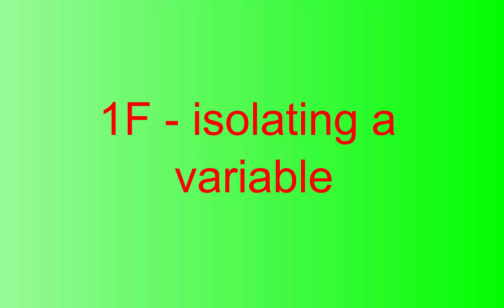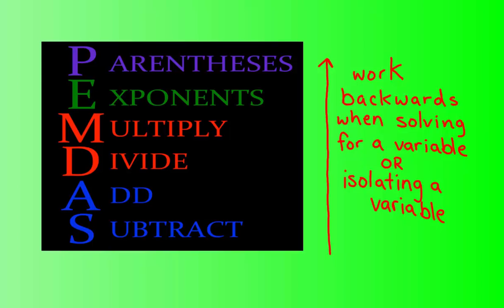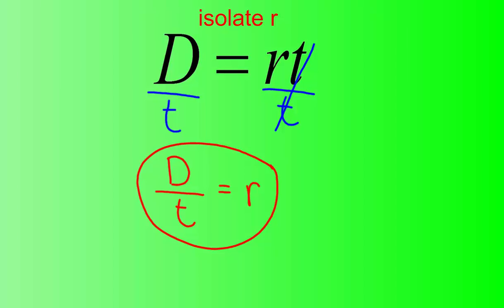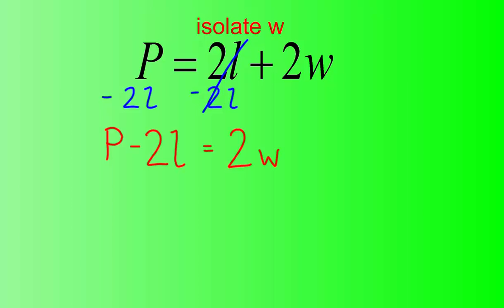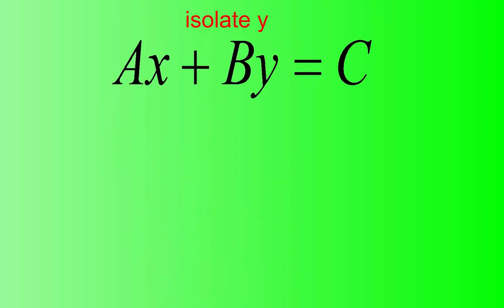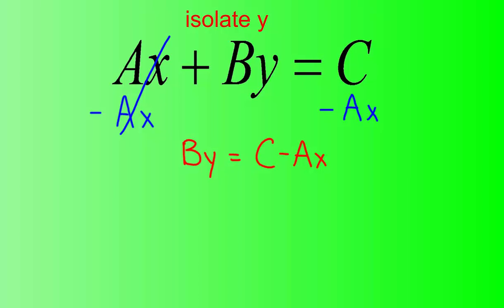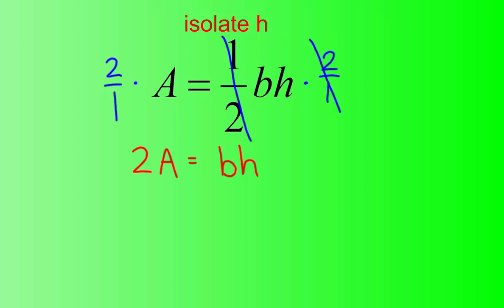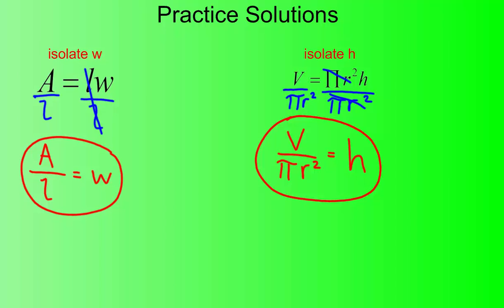1F - isolating a variable